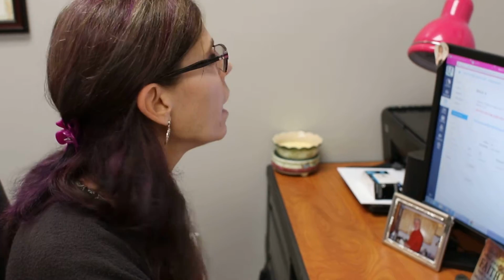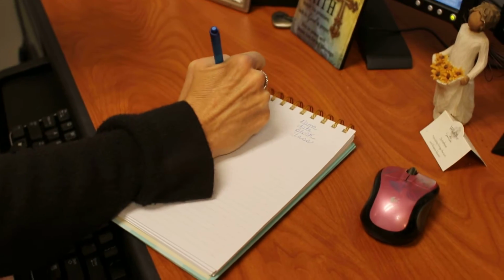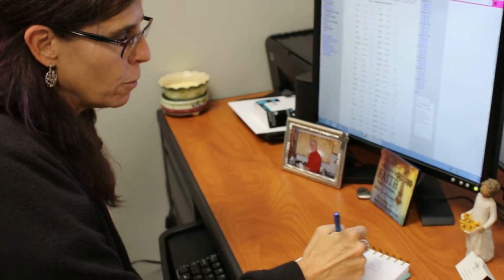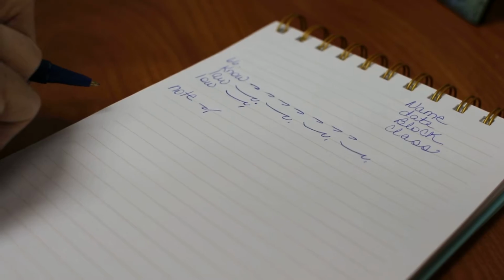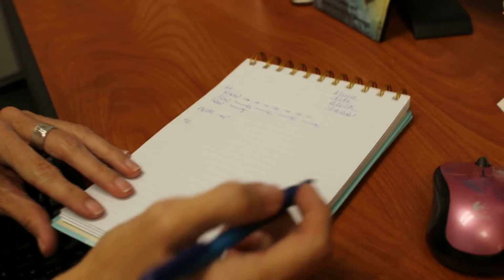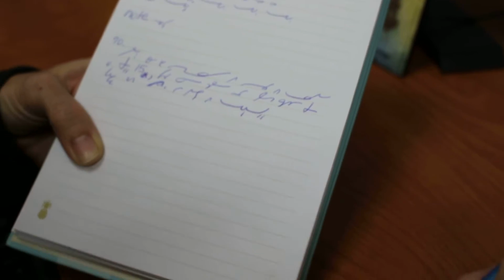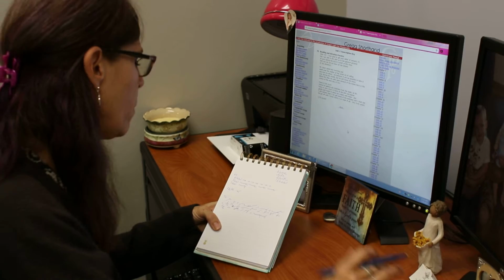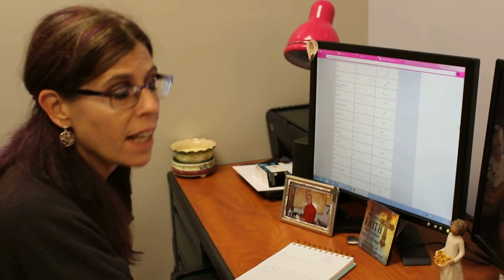Shorthand - Week 4 - Block 6